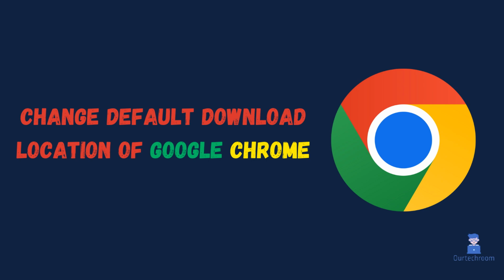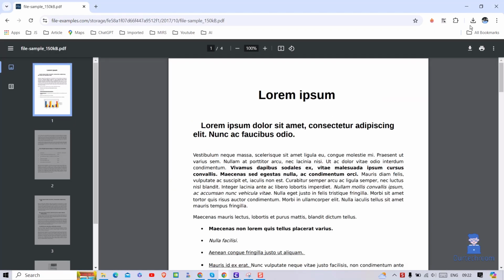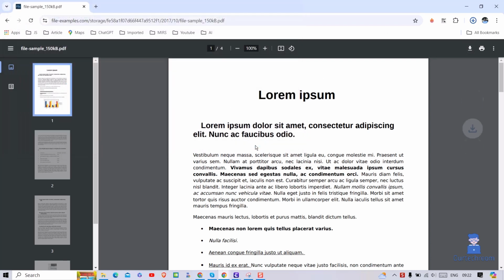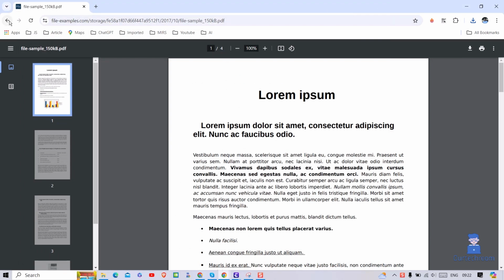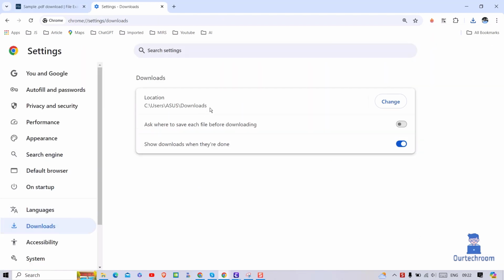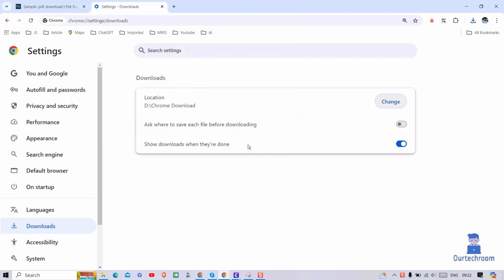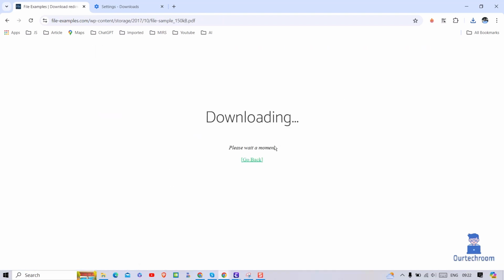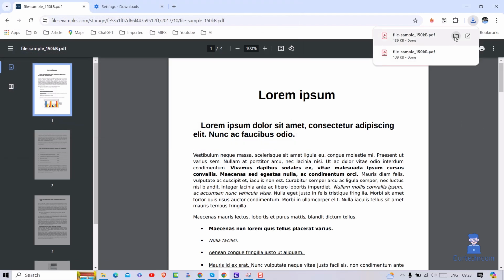How to change default download location of Chrome Browser?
In this video I will show you how to change default download location of chrome browser.